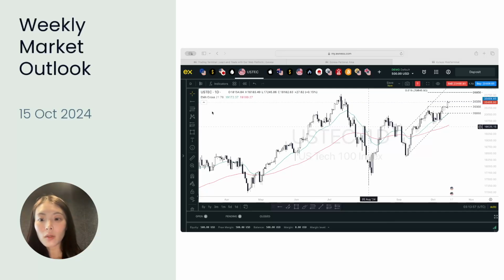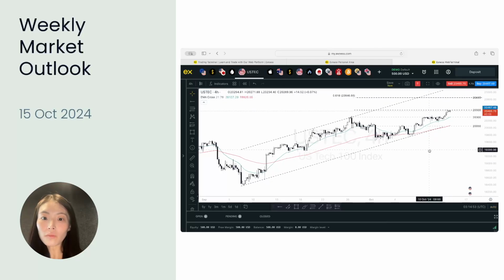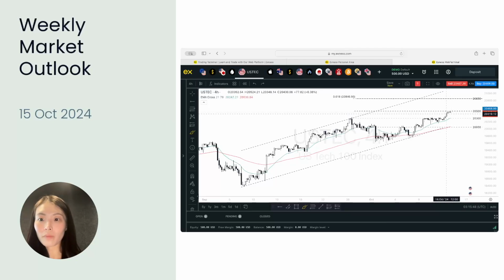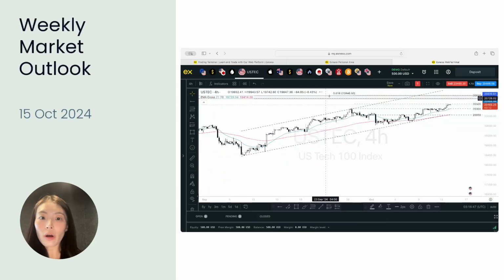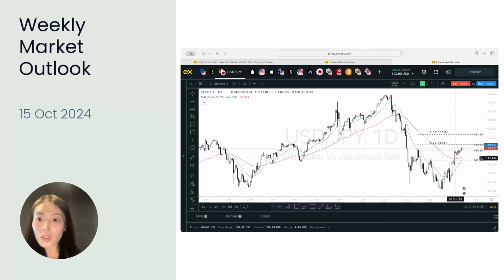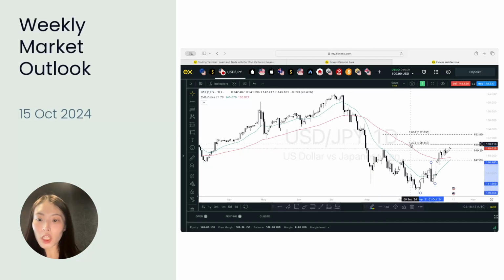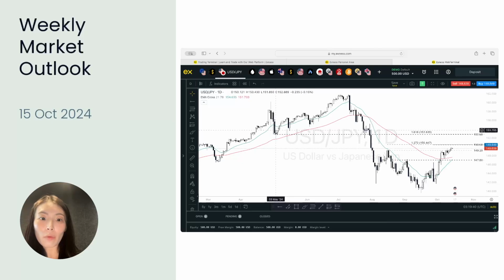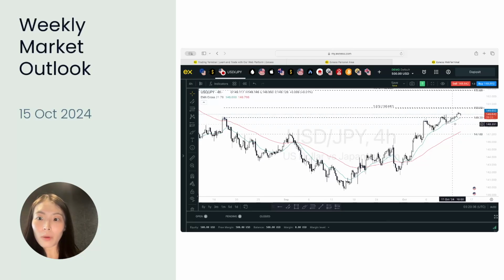USDJPY & USTEC Market Outlook | Key Technical Levels & Analysis | 15 Oct 2024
Join Li Xing Gan, Financial Market Strategist Consultant at Exness, as he provides a comprehensive technical analysis of USDJPY and USTEC for 15 October 2024. In this video, you’ll discover key levels and potential trading scenarios, with insights across higher timeframes to help you navigate the markets effectively.